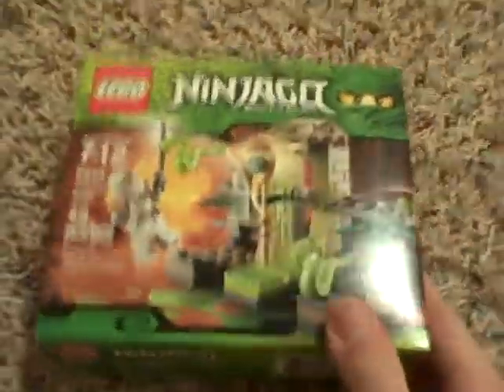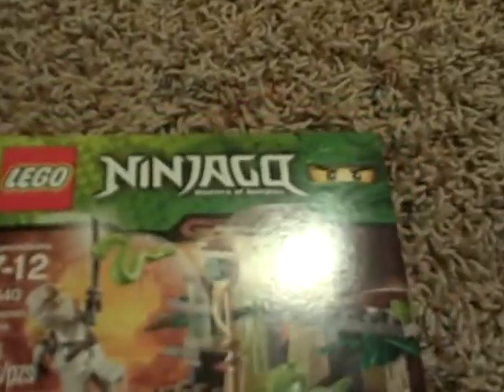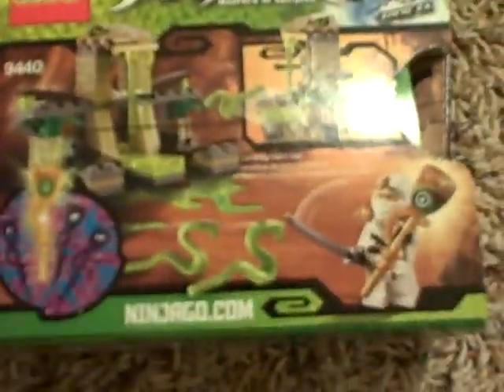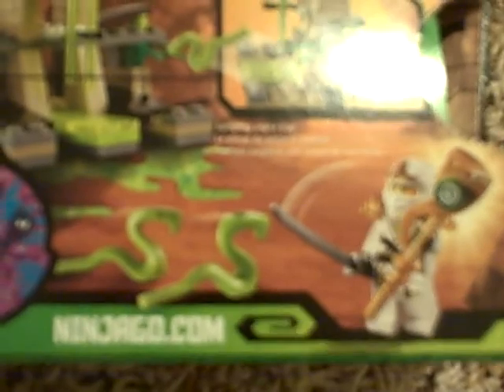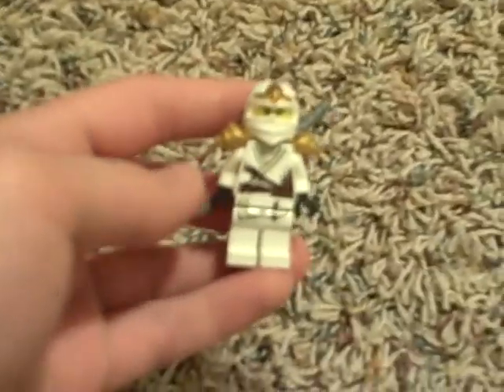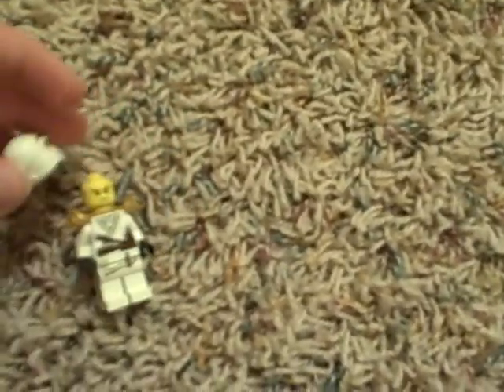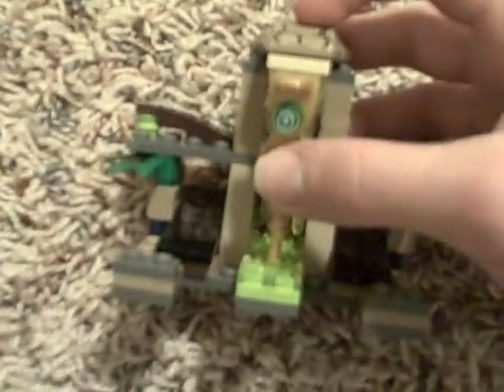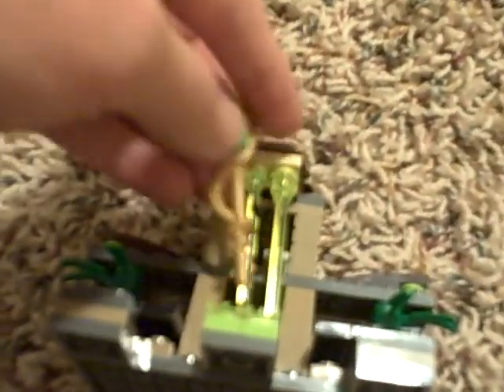Lego Ninjago 2012 Venomari Shrine Review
Awesome set.